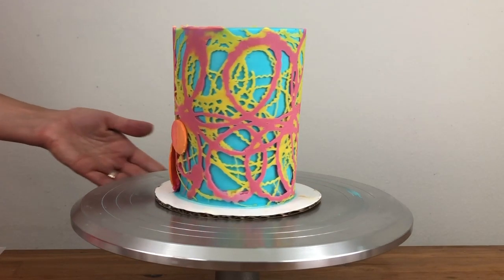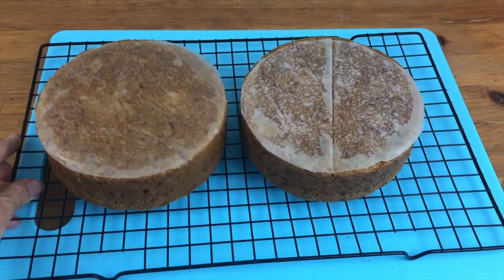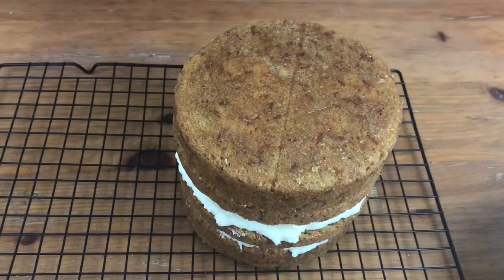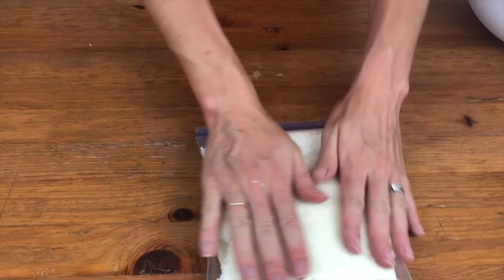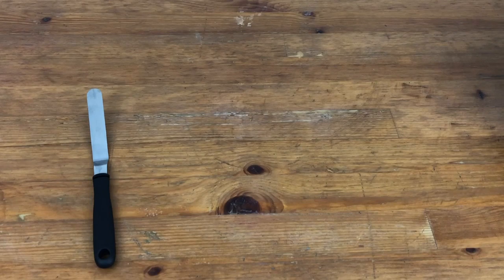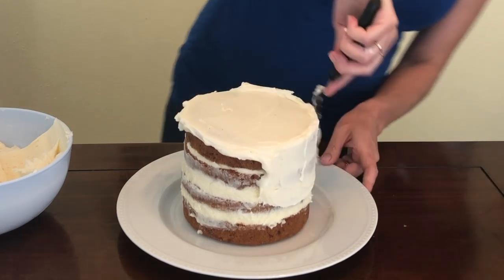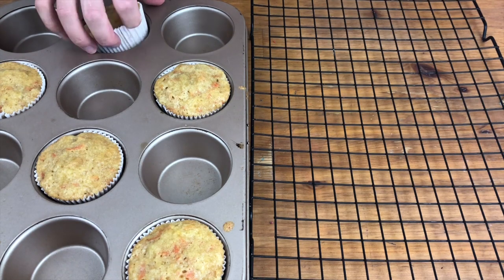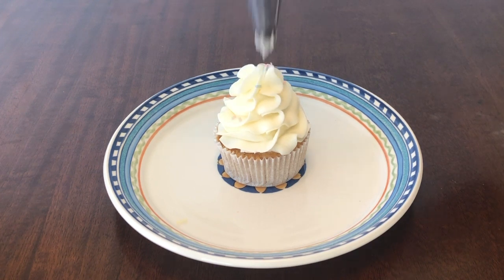How To Travel With A Cake In Your Suitcase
In this cake decorating tutorial I'll show you how to pack a cake or cupcakes in your suitcase to take with you on an airplane or a road trip! For more frosting technique ideas, click here for my tutorial on 8 Ways To Use A 1M Piping Tip and here for my tutorial on 6 Easy Frosting Techniques

For my tutorial and recipe on 4 Minute Buttercream Frosting and for my tutorial on Perfectly Smooth Buttercream Frosting